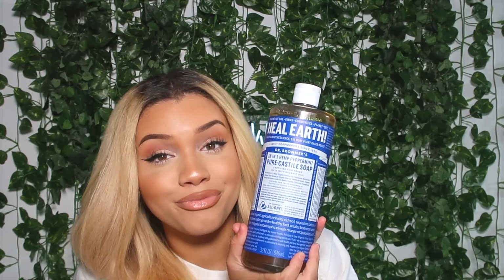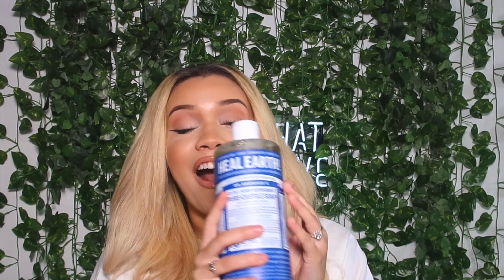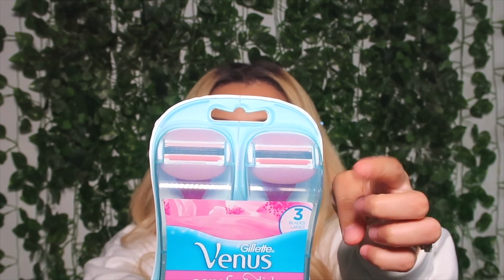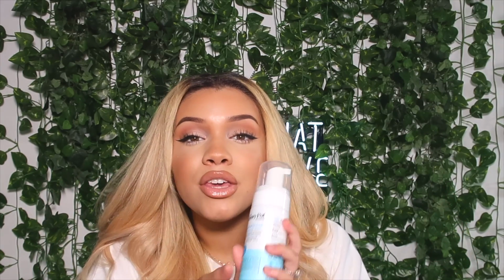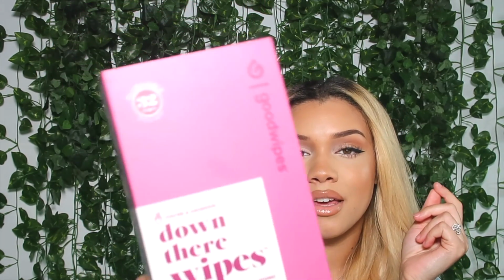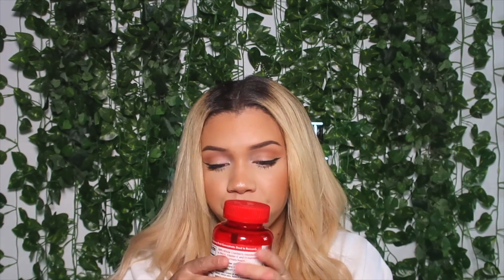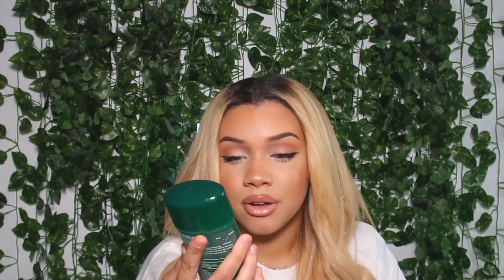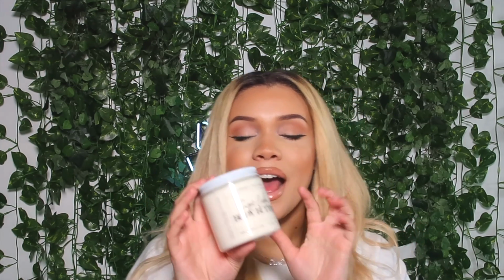FEMININE HYGIENE ROUTINE 😽 | HOW TO SMELL GOOD AND TASTE GOOD DOWN THERE | Tips for Staying FRESH 🌸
Products mentioned:
Honey Pot Feminine Wash
Caress Shea Butter + Brown Sugar Body Wash
Pink Exfoliating Gloves
Down There Wipes
Dr Bronners Peppermint Soap
CranRX Gummies
Venus ComfortGlide Razors White Tea
EOS Shave Cream Pomegranate Raspberry
KynCare Sugar Cookie Whipped Body Butter
Mitchum Mens 48 Hour Gel Deoderant

If you're interested in trying my skincare products just head to KYNCARE.COM ♡